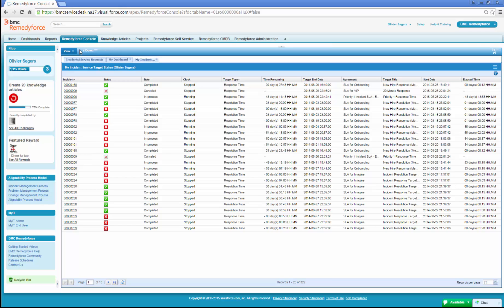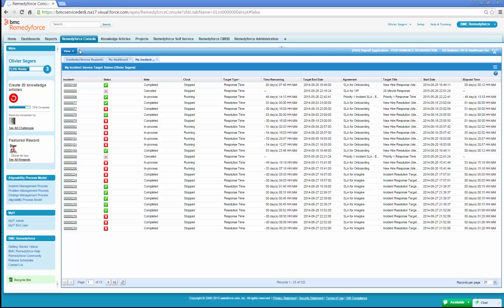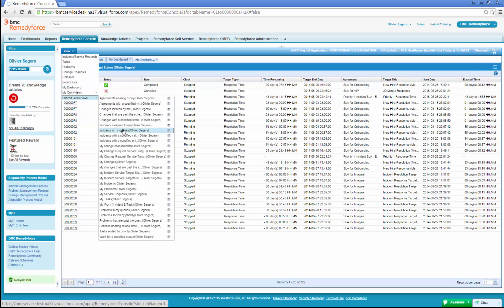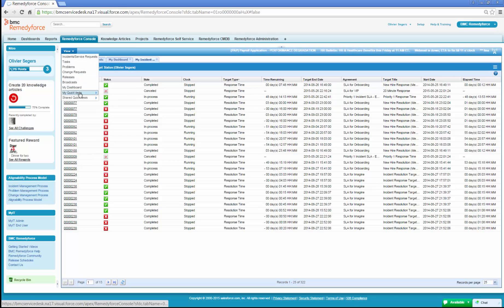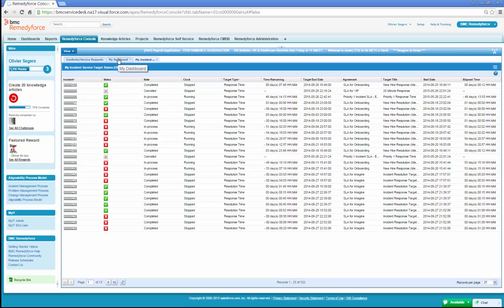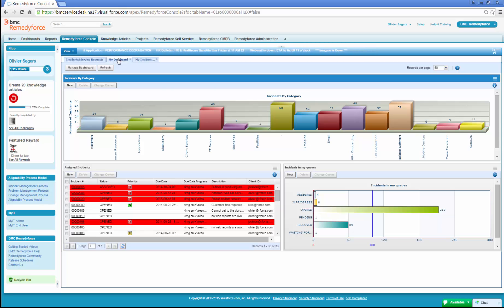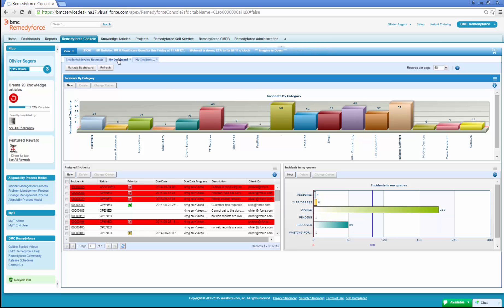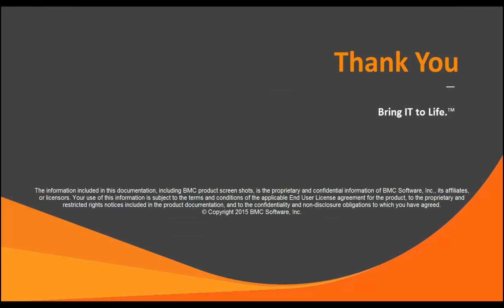BMC Remedyforce – Managing My Work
This video helps you understand how the My Work QuickView helps agents to manage their day-to-day jobs easily.

To comment on this video, view it in the BMC Online Documentation Portal at.